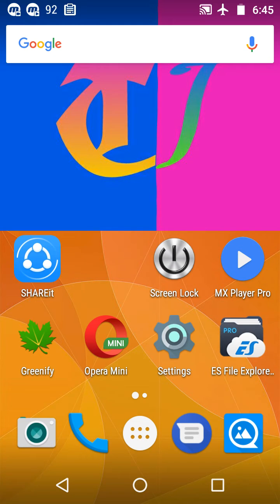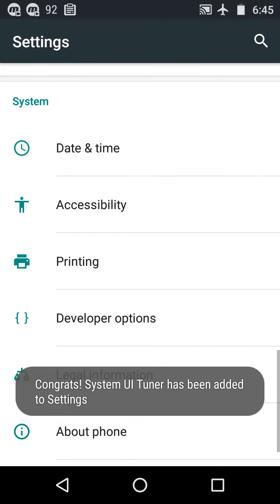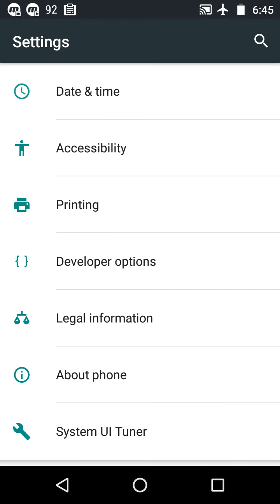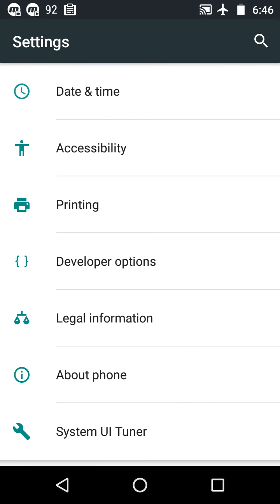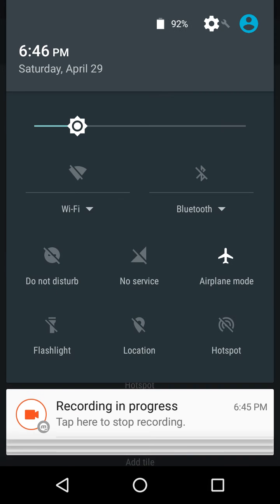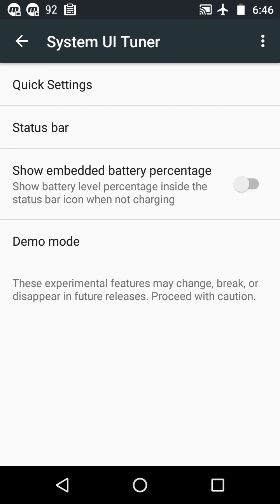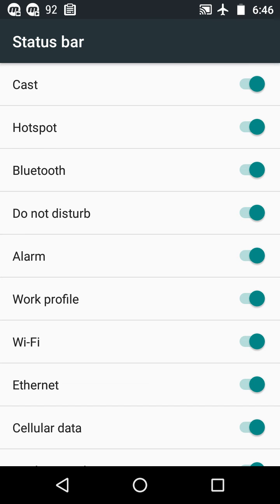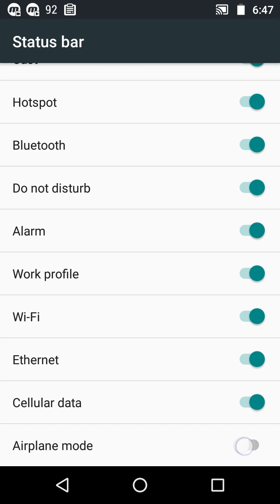How to Enable System UI Tuner on Android: Customise Quick Settings & Notification Bar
There is a hidden option for customizing quick settings & notification panel on newer Android versions which is called System UI Tuner. Watch this video to enable this option & customise your quick settings & notification bar. But keep in mind this option isn't available for all Android devices.  So, if your device isn't supported, bad luck for you 😢.